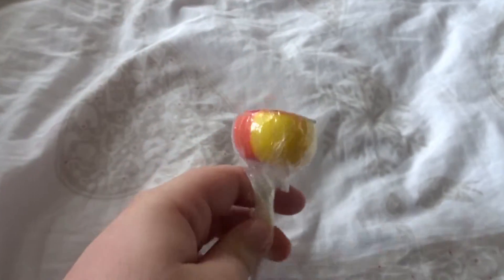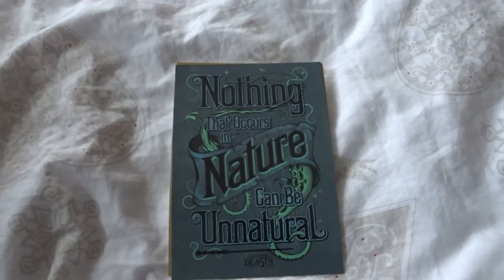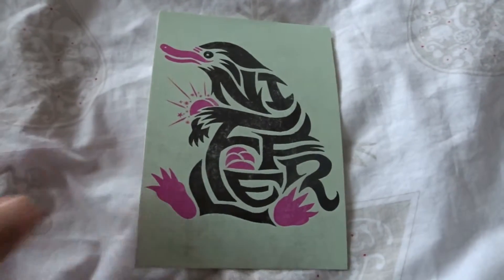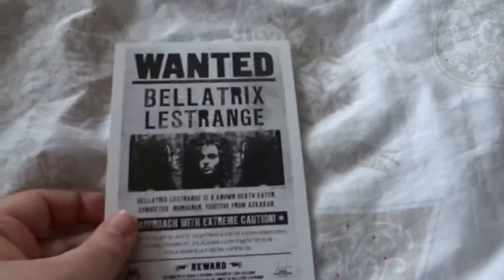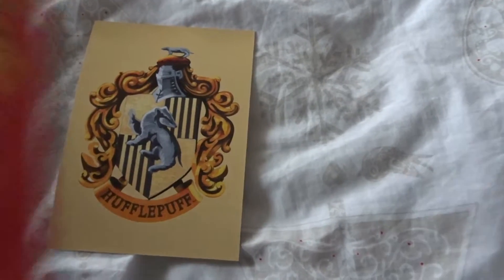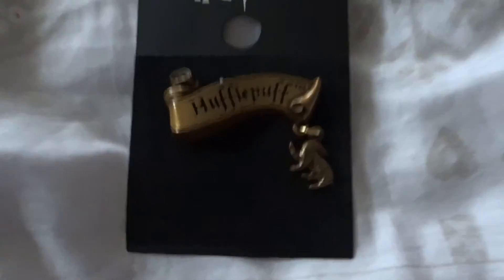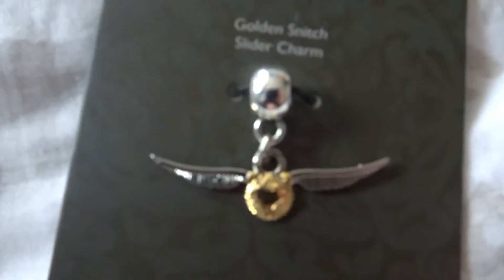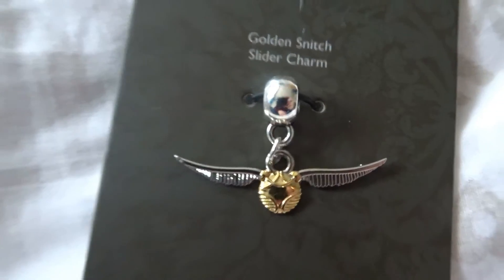Harry Potter Hual| Vlogmas Day 15